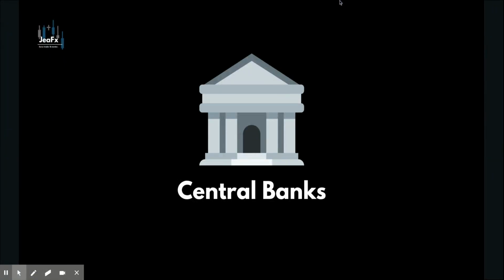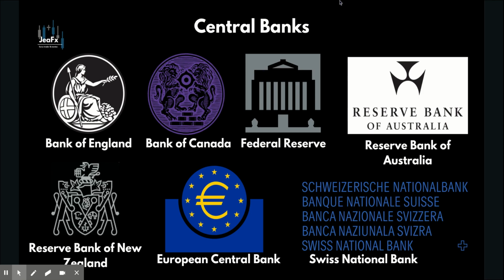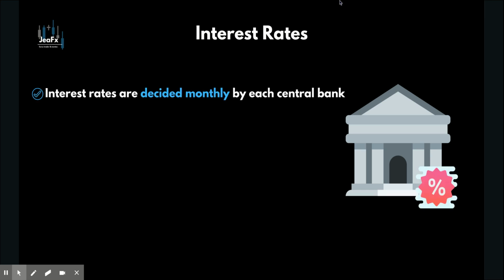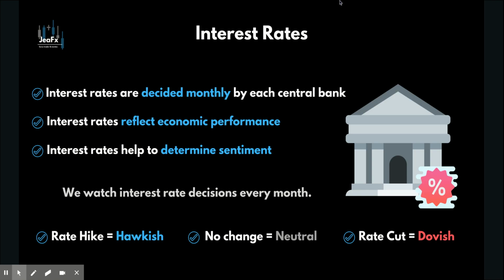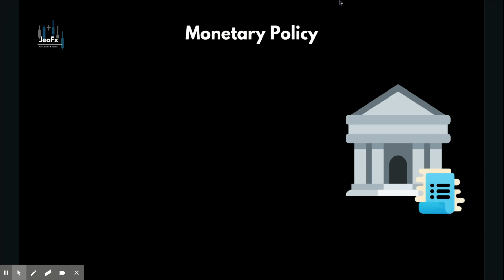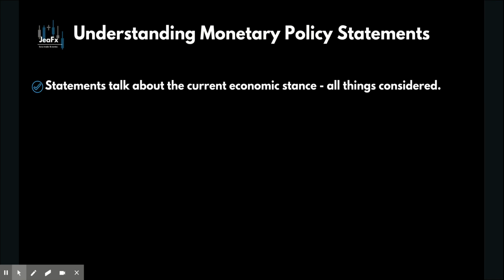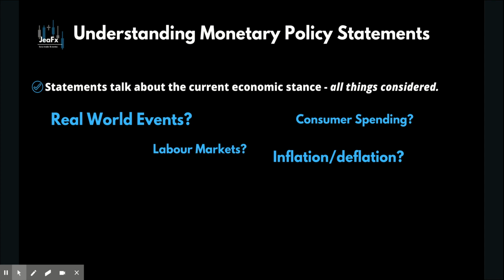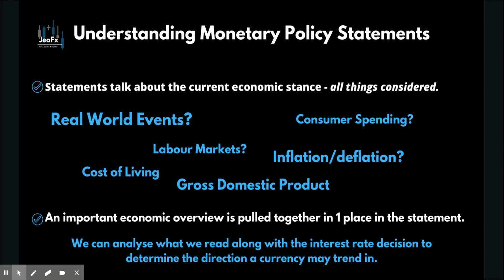forex fundamental course(3)